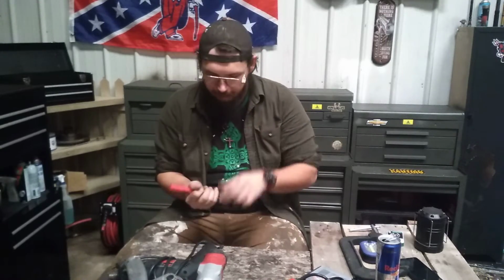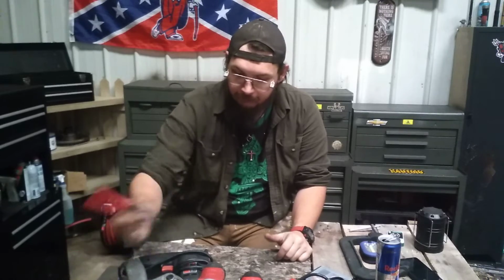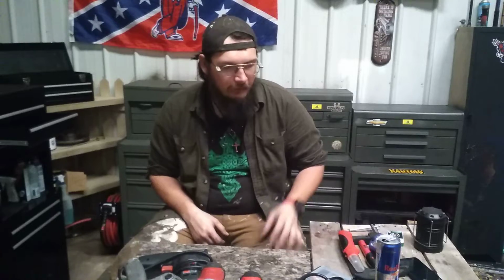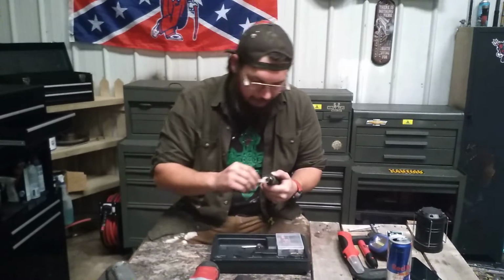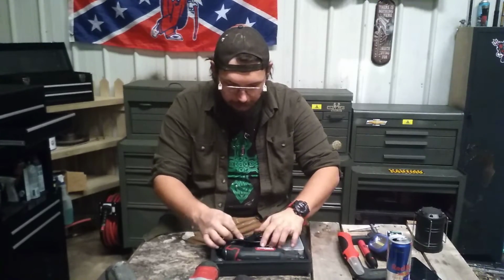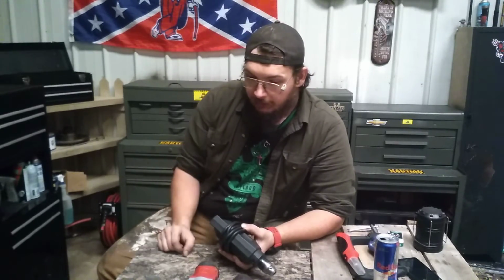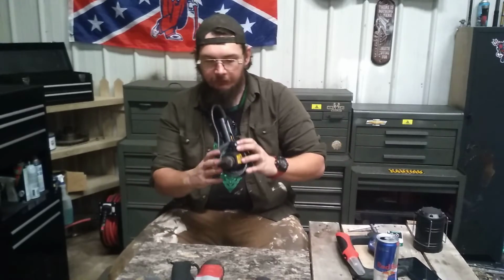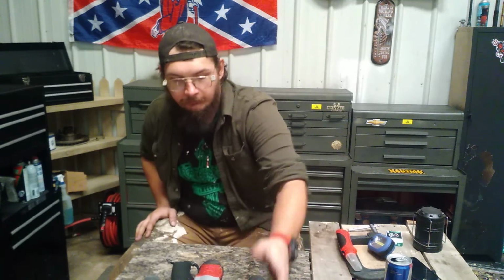my first tools